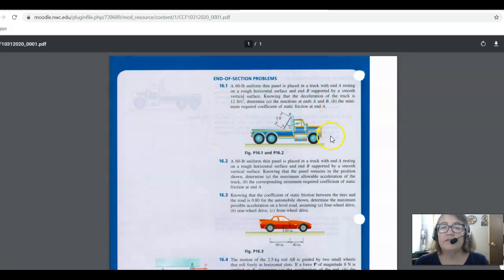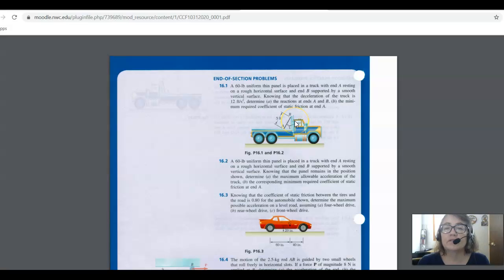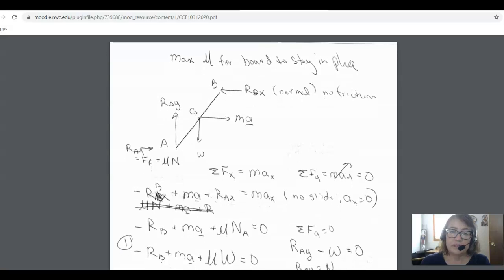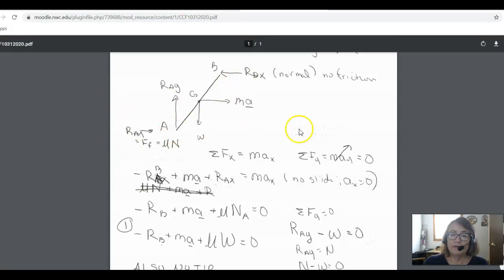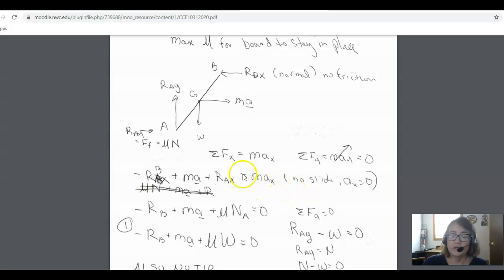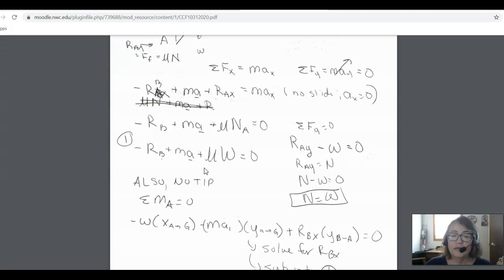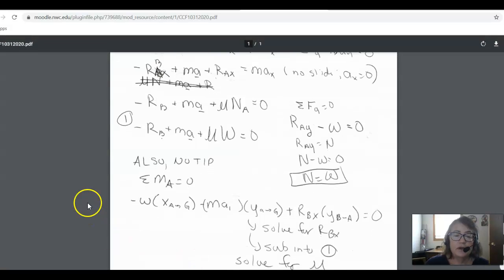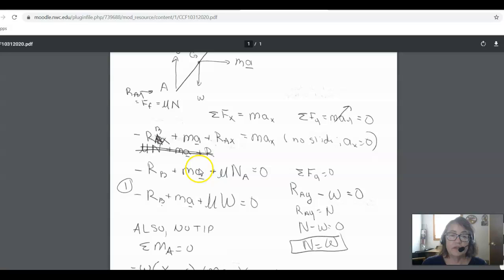Problem 16.1 solution method